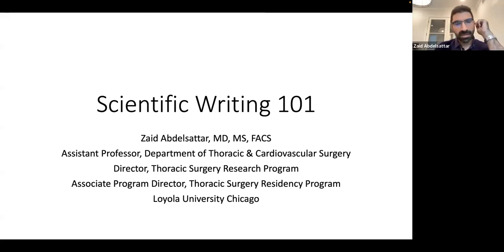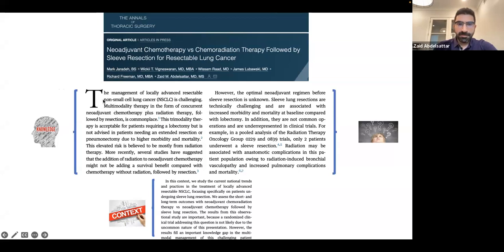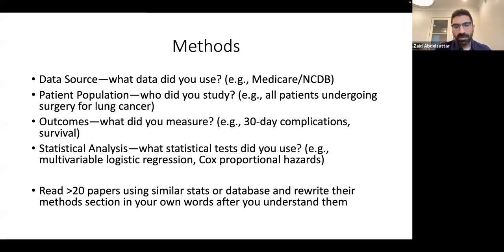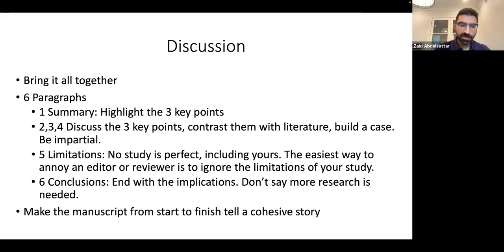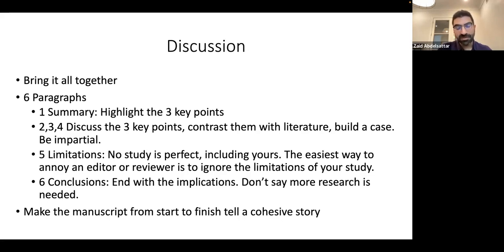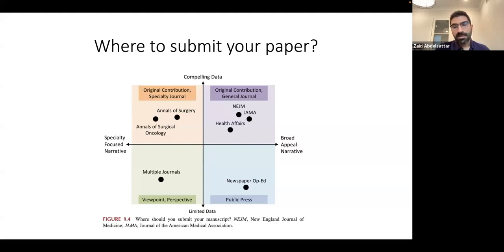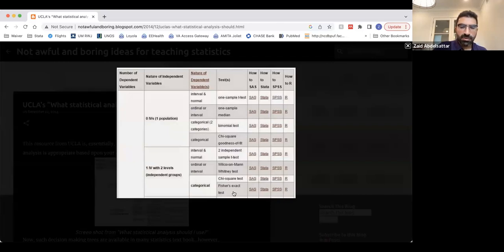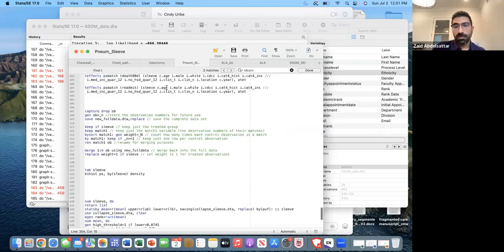Scientific writing 101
Manuscript writing for the Surgeons